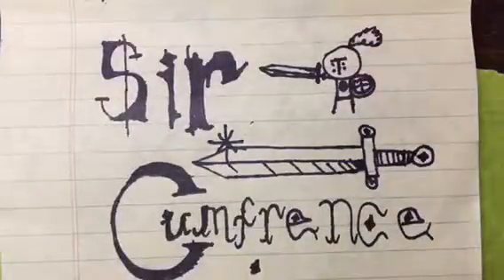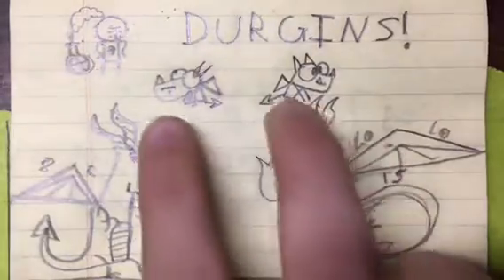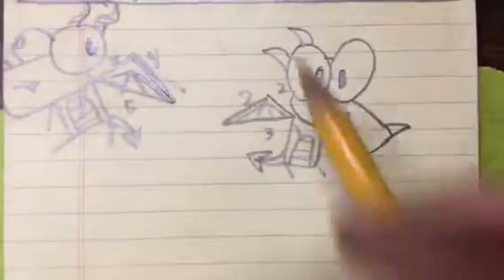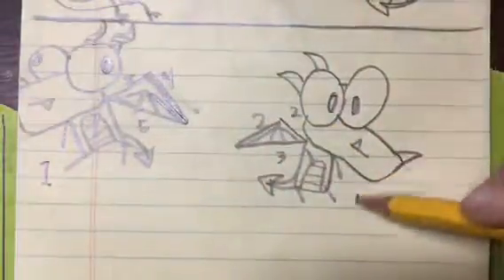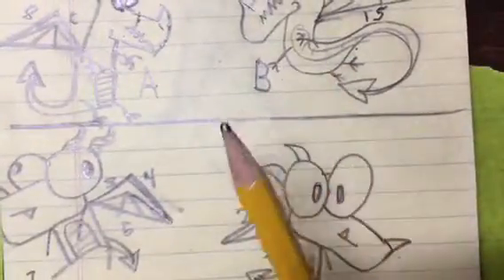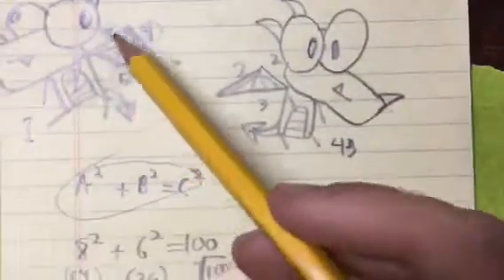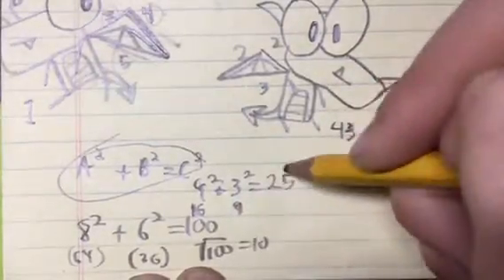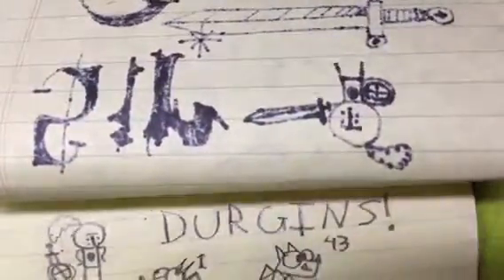The Land of Geometry Chapter 1